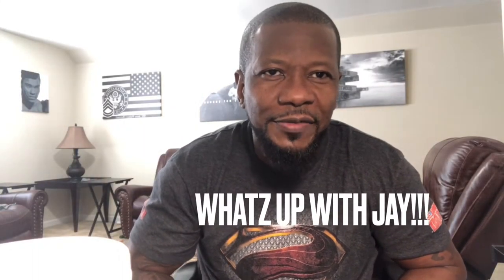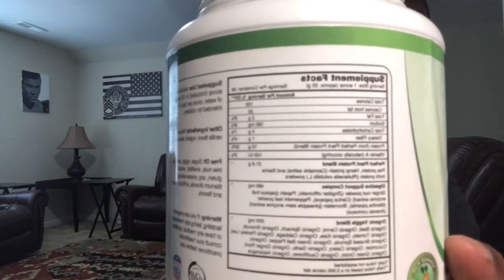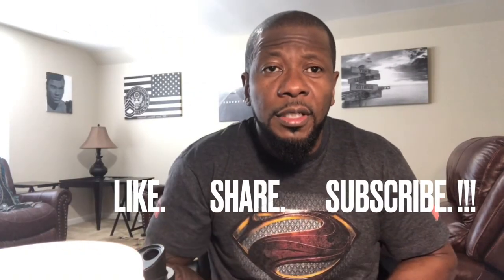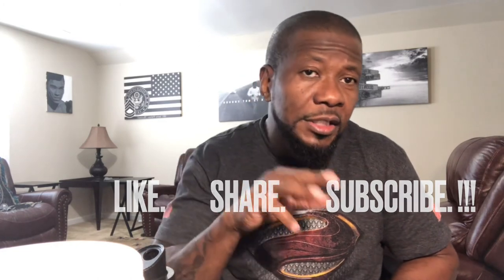Plant Based Protein And The Taste Test. Do you use Plant Based Protein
Grading the plant based protein. Do you use Plant Based Protein? For my vegans have you tried it. What's your take on it. Plant Based Protein Shakes can be used to help  supplement your daily intake. Now you can buy plant Based Protein powder pretty much at any nutrition store. It has become very popular and beneficial to ones non meat diet.